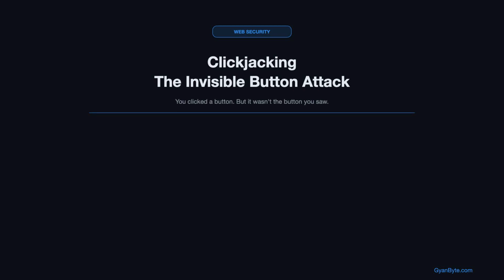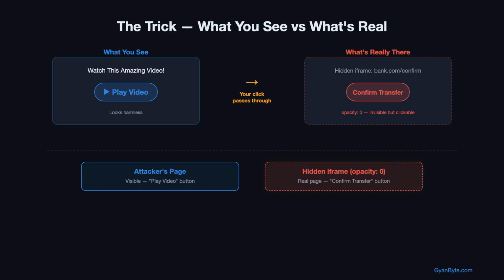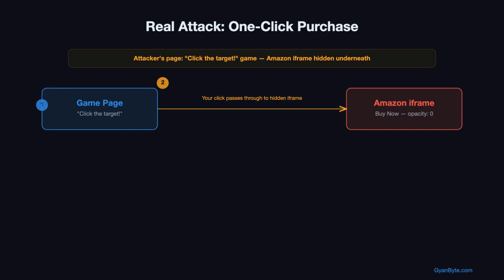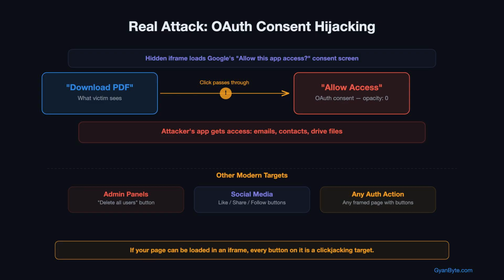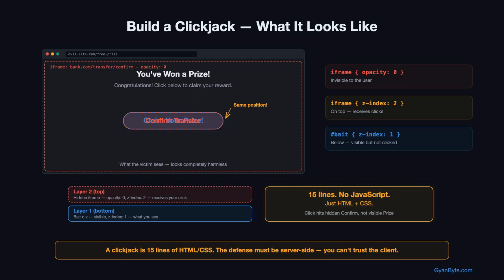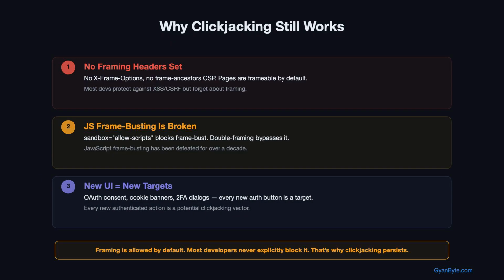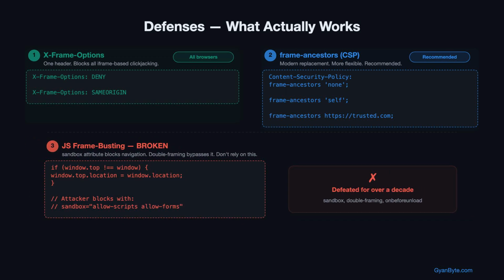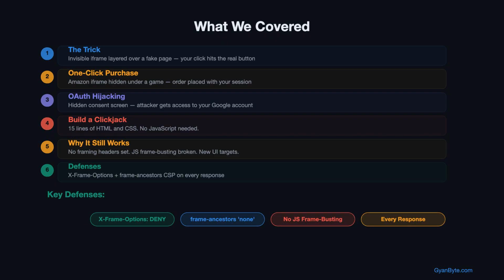Clickjacking Explained — The Invisible Button Attack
You see a "Play Video" button. You click it. But that click just authorized a bank transfer. You never saw the real button — it was invisible.

That's clickjacking. No code injection. No XSS. No stolen tokens. The attacker loads YOUR legitimate page inside a hidden iframe, positions an invisible button exactly where you'll click, and your browser sends the request with your cookies — because YOU clicked.

In this video, we skip the theory and go practical. We walk through the trick, build a clickjack from scratch in 15 lines of HTML/CSS, see two real attack scenarios (Amazon one-click purchase and OAuth consent hijacking), understand why it still works today, and cover the actual server-side defenses.

Timestamps:
0:00 Introduction — The Invisible Button Attack
0:50 The Trick — What You See vs What's Real
1:48 Real Attack: One-Click Purchase
2:44 Real Attack: OAuth Consent Hijacking
3:38 Build a Clickjack — 15 Lines of Code
4:41 Why Clickjacking Still Works
5:49 Defenses — X-Frame-Options & frame-ancestors CSP
7:08 Summary — What We Covered & What's Next

What you'll learn:
- How clickjacking works: invisible iframe layered over a fake page
- Amazon one-click purchase attack — order placed without your knowledge
- OAuth consent hijacking — attacker gains access to your Google account
- Build a clickjack in 15 lines of HTML and CSS — no JavaScript needed
- Why clickjacking still works: missing framing headers, broken JS frame-busting
- X-Frame-Options: DENY and SAMEORIGIN — one header blocks all iframe attacks
- frame-ancestors CSP directive — the modern, flexible replacement
- Why JavaScript frame-busting doesn't work (sandbox, double-framing)
- Every authenticated button on a frameable page is a clickjacking target

Previous video: Content Security Policy (CSP)
Next video: Cross-Site Scripting (XSS)